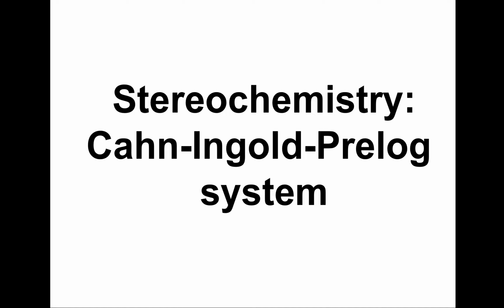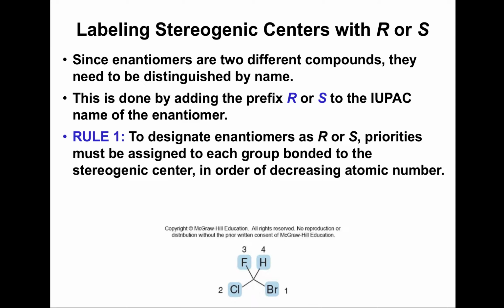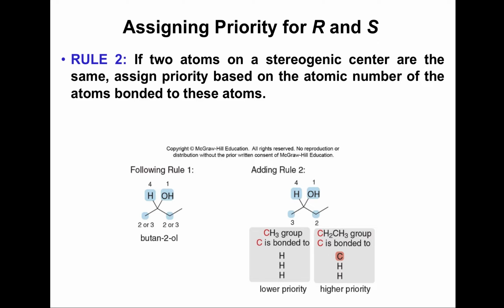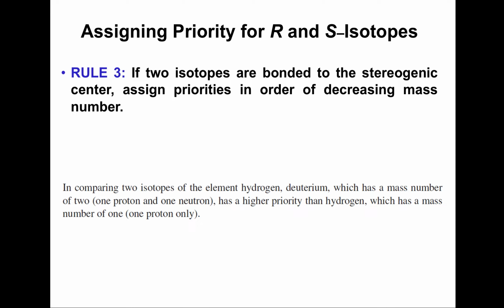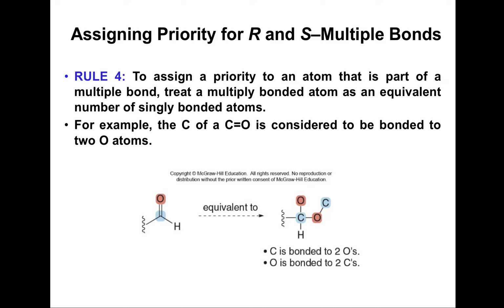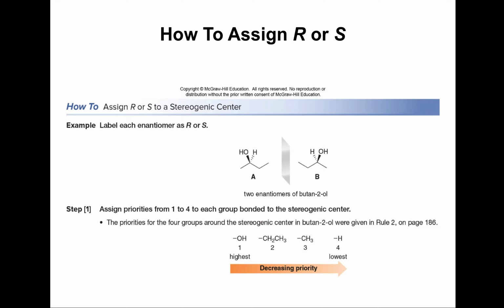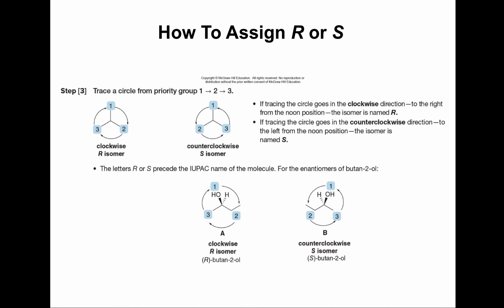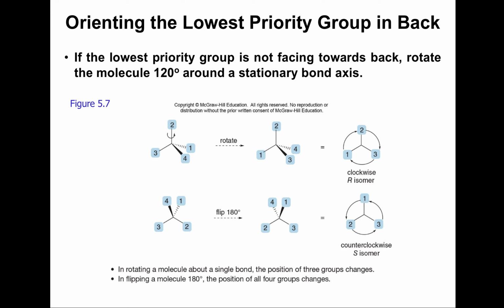Chapter 5: Cahn-Ingold-Prelog system